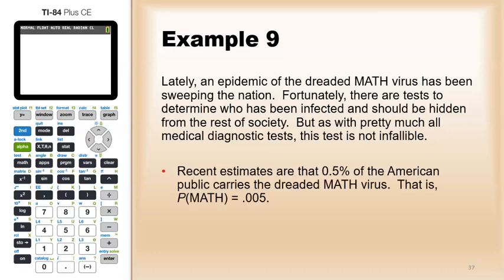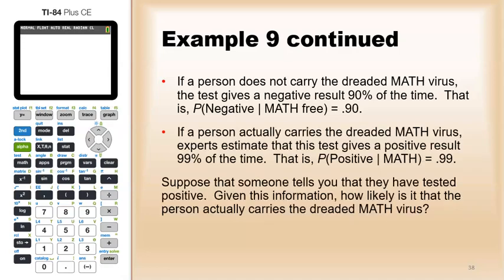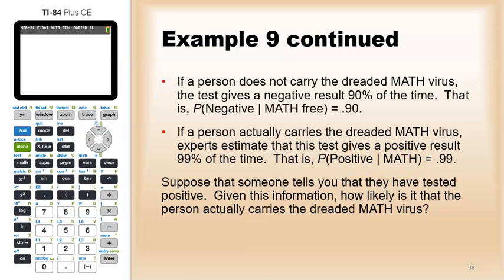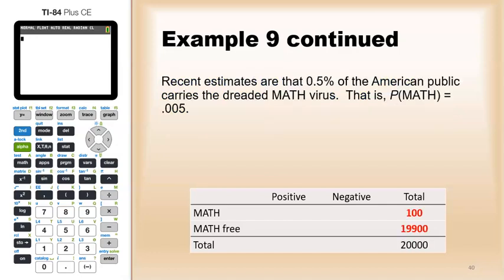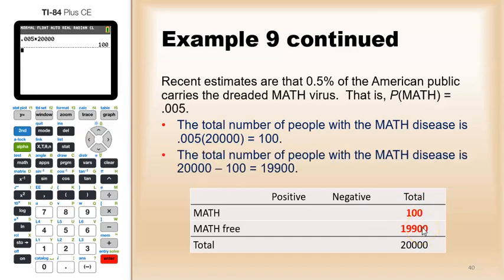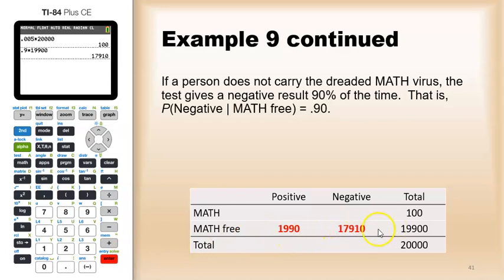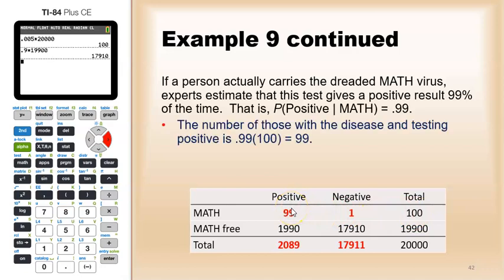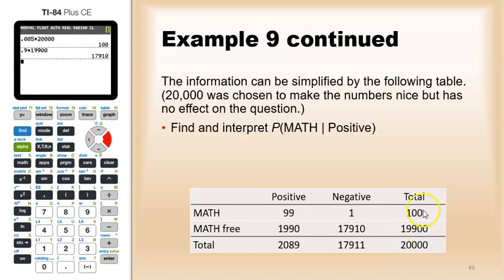13 8 MATH Epidemic